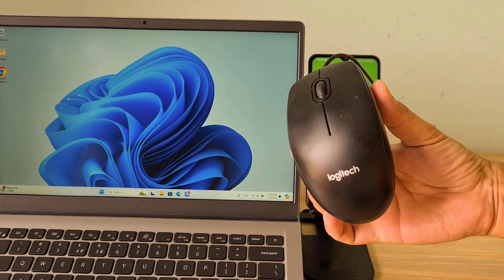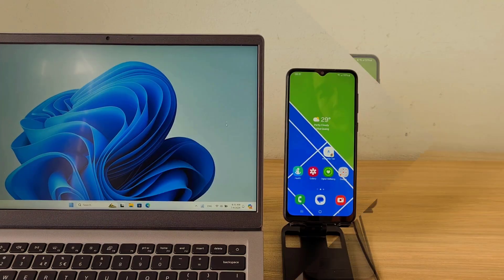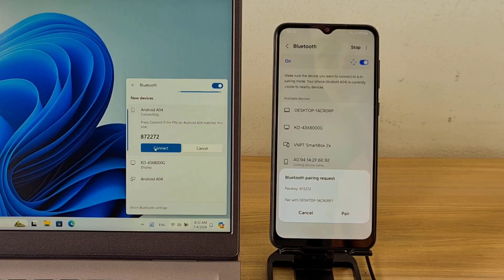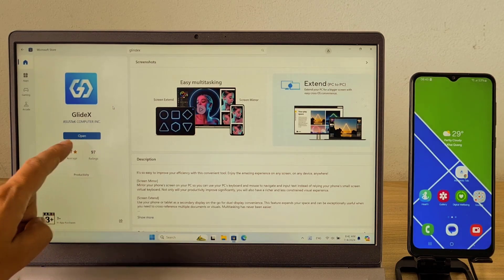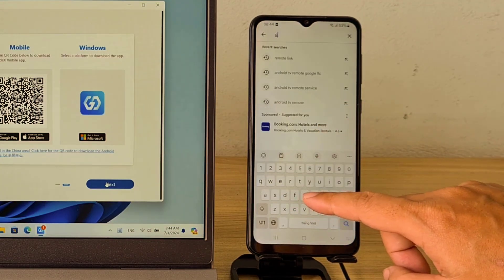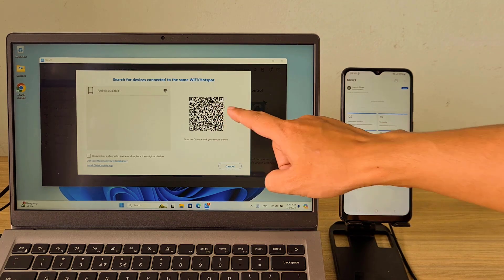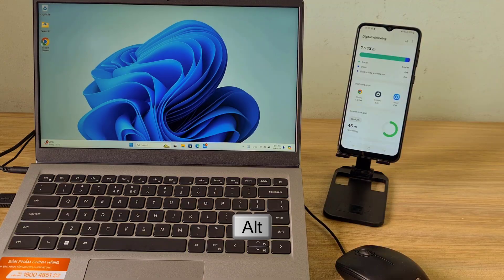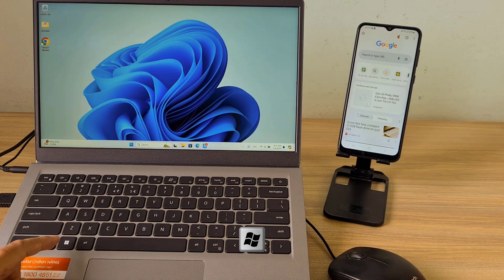Share Mouse/Keyboard between PC and Phone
In this video i show you How to share mouse and keyboard between computer and phone